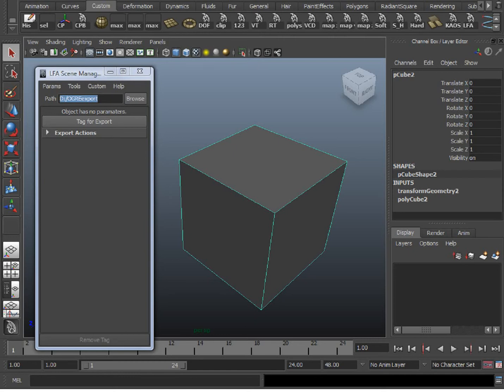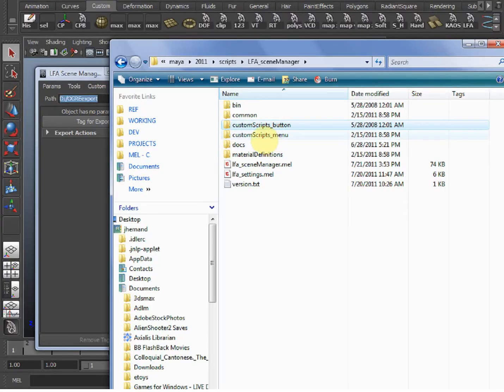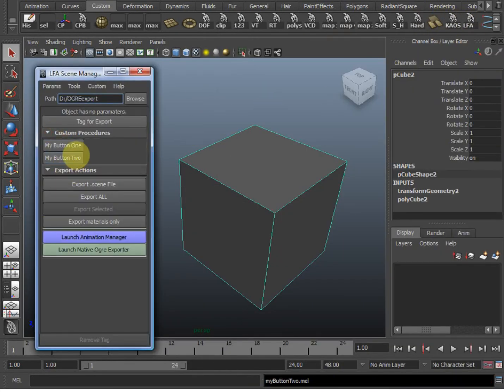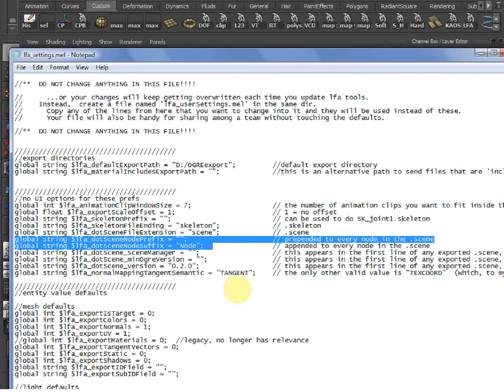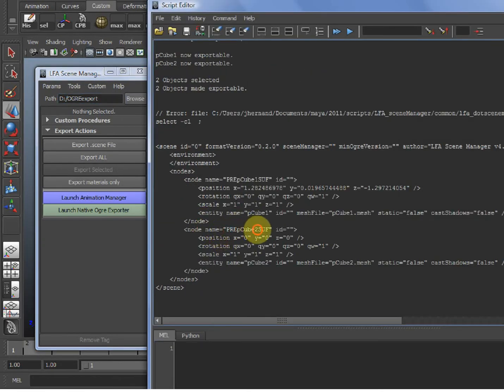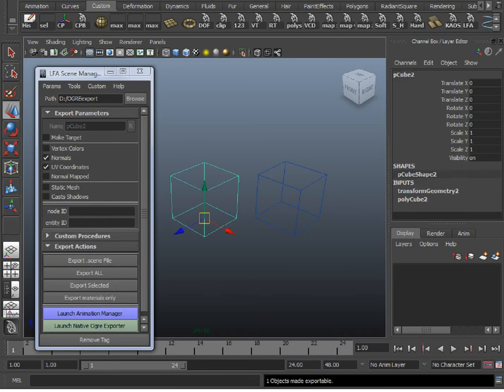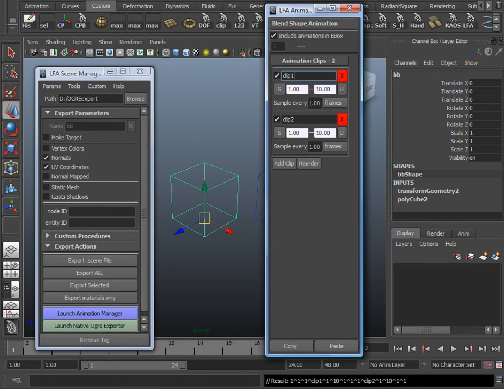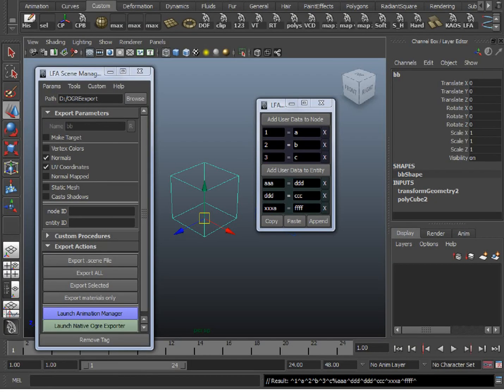Customizing the LFA Toolset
This tutorial is specific to the LFA Scene Manager, and covers some ways you can customize the toolset to suit your pipeline.